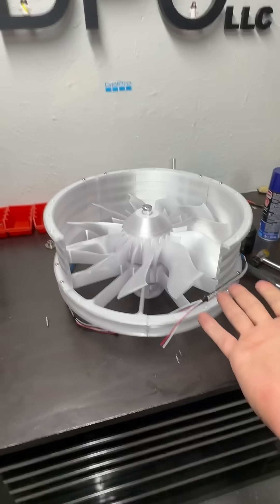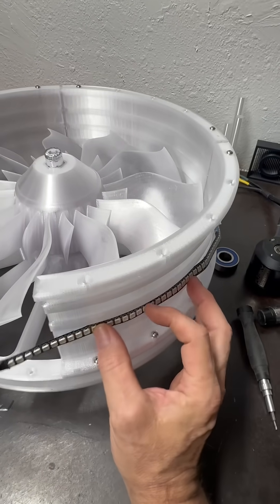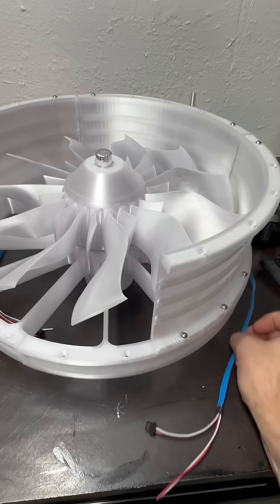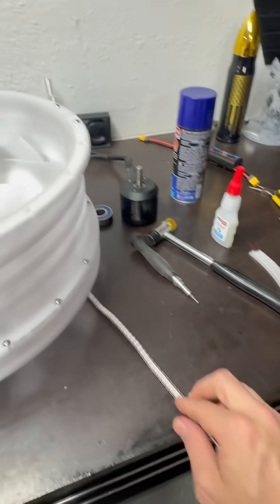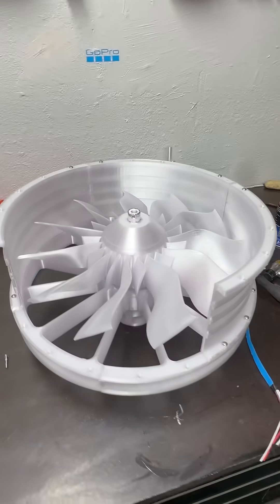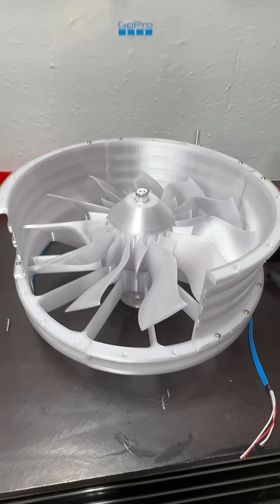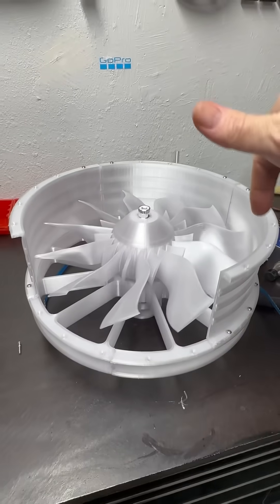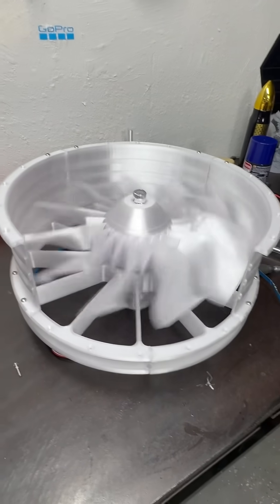First 340mm EDF nearing completion next will be ductwork and Arduino lighting. ￼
I will be printing the ductwork next mounting the lighting rig and wiring up the system. ￼